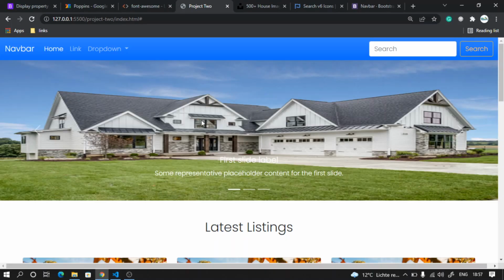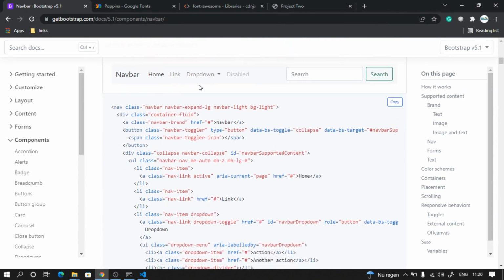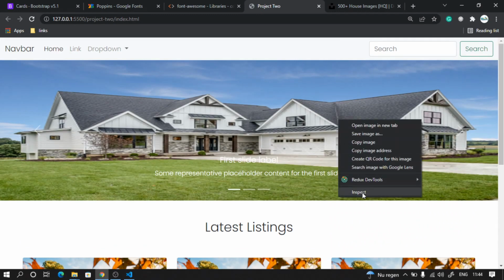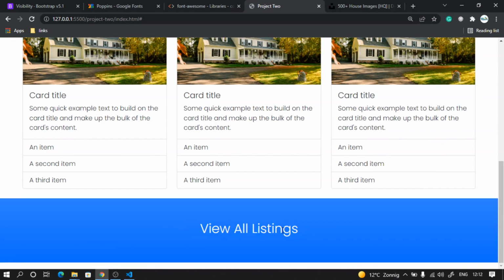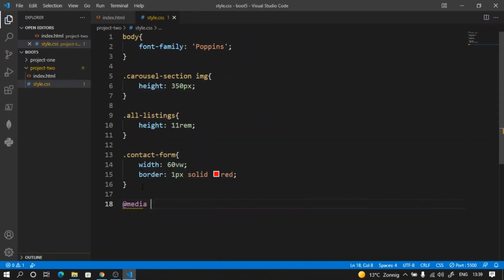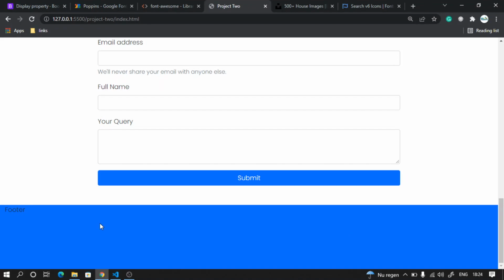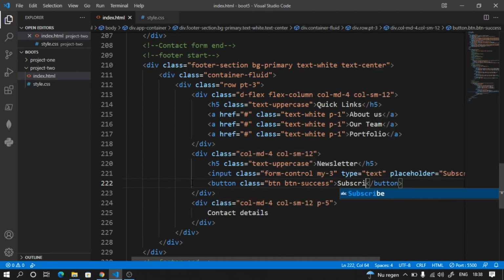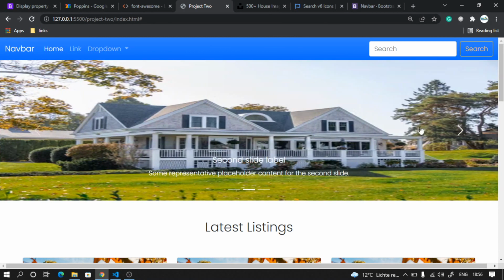Bootstrap | Bootstrap tutorial for beginners | Bootstrap project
After watching the video you will also learn how to design a layout and turn it into a fully functional Responsive website.

If you want daily free udemy coupons for hundreds of courses then join the below telegram channel now and enjoy courses for free

Happy Learning for free.